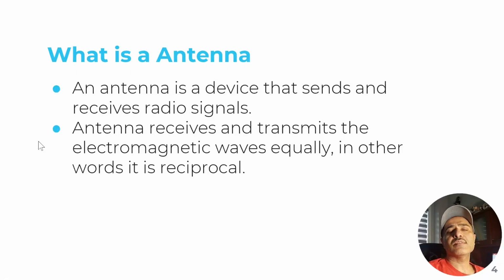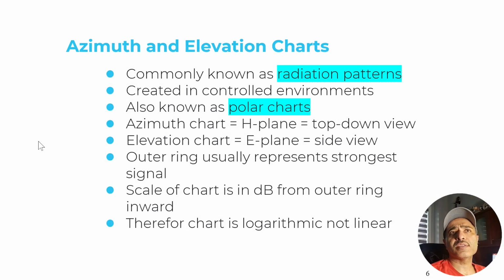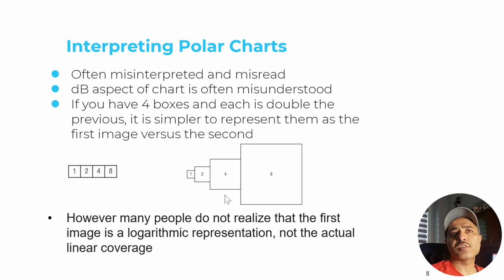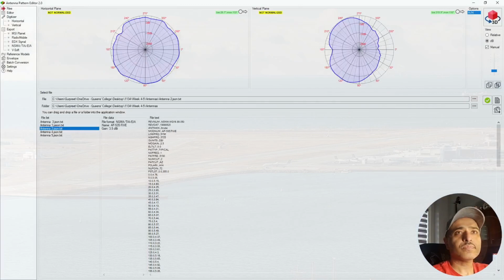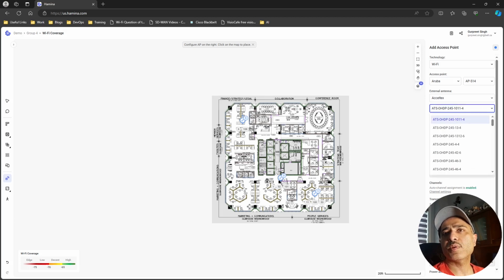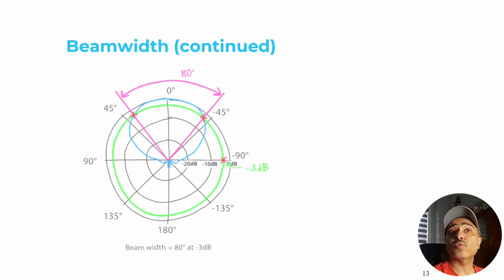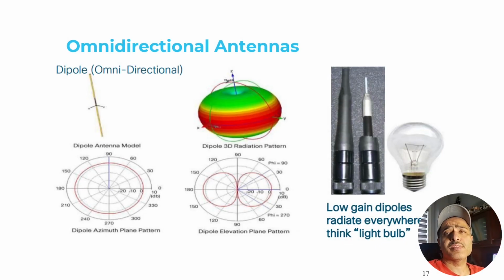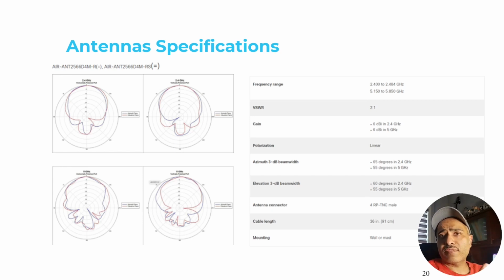"Boost Your Signal: Why Omni and Patch Antennas are Game-Changers!"- Episode 5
In this episode, we talk about Antenna Patterns and common types of Antennas in Wi-FI